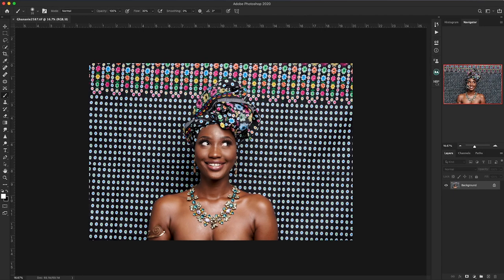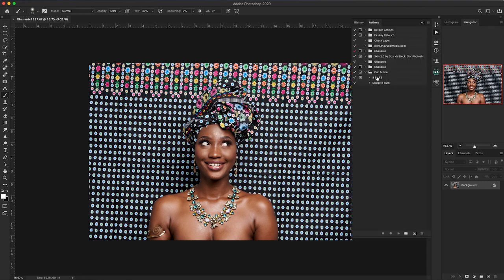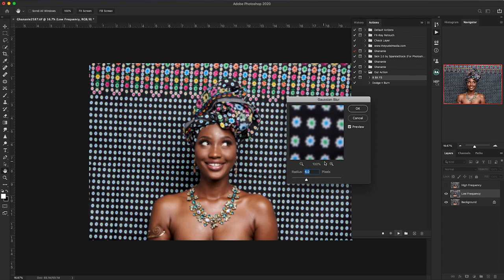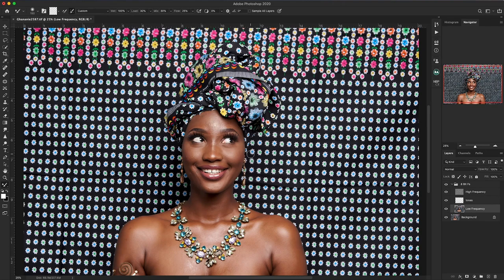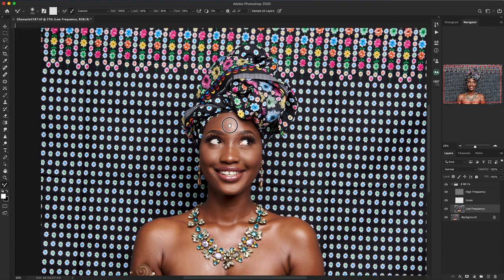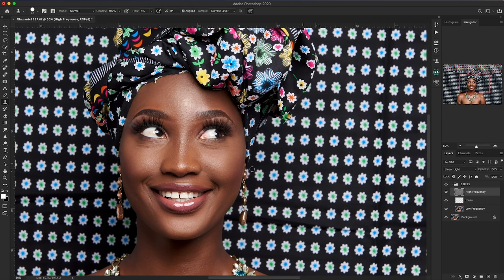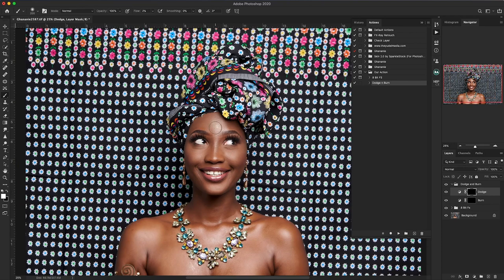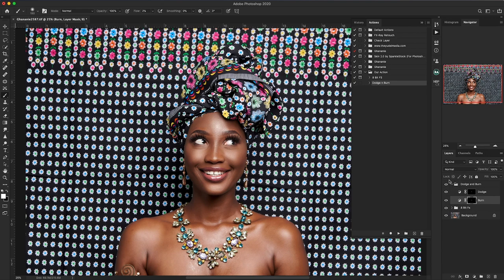Photoshop Retouching Without Plugins | Frequency Separation | Dodge & Burn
Do you really need plugins to be able to retouch well in photoshop? In this video I'll take you through retouching in photoshop without plugins, using frequency separation and global dodge and burn.

*iPhone 8+
*Zhiyun Smooth4

EDITING SOFTWARE

*CaptureOne Pro
*Adobe Photoshop

*FiLMic Pro
*Videoleap
*Canva

I'm a Ghanaian based professional photographer. This channel is dedicated to photography vlogs, behind the scenes, tutorials and tricks. I do tutorials mainly for Retouching Academy Panel, Capture One Pro and Photoshop. I feature BTS for other photographers as well.